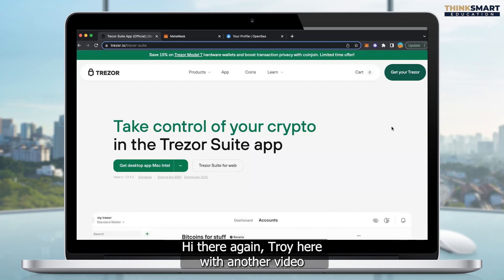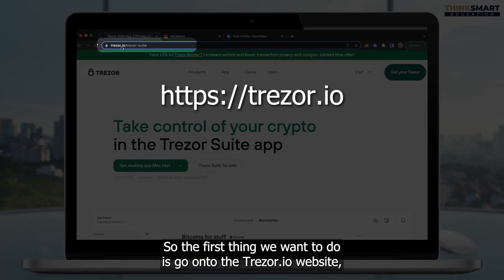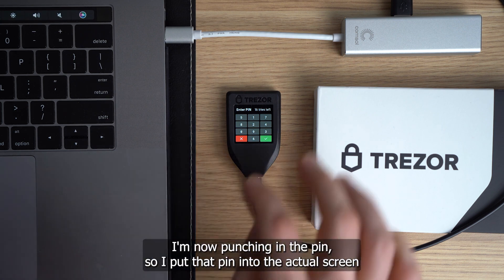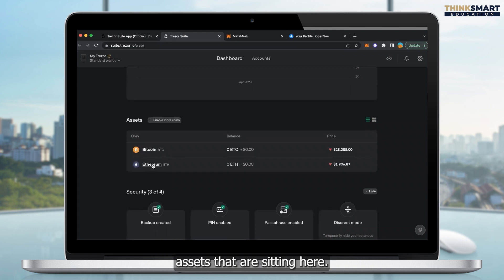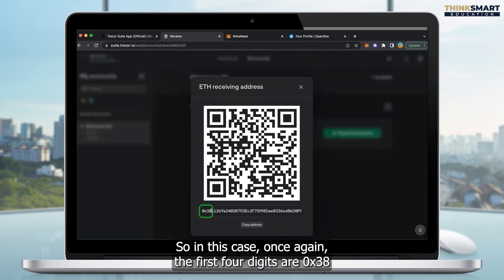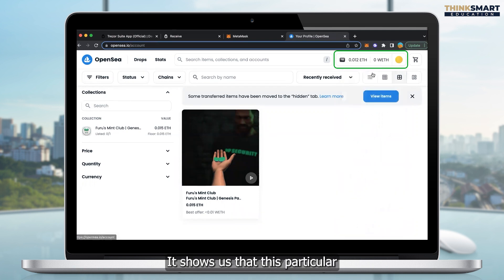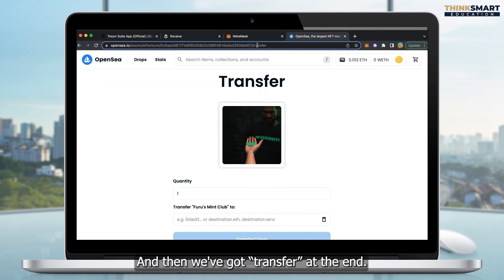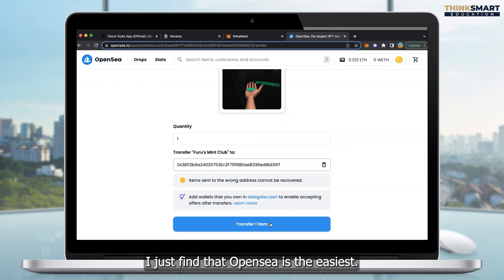EASY GUIDE: How to Send NFTs to Trezor Hardware Wallet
Troy Harris is an artificial intelligence educator, with over 6 years of experience leveraging the power of the latest technologies to generate passive income, consistently.
Troy has taught and helped hundreds of people navigate a unique AI trading bot, responsible for generating up to 1% returns, daily.
As a result, Troy has spoken alongside some of the world’s top financial experts such as Robert Kiyosaki, Harry Dent and Peter Schiff.

In this video, Troy Harris shares the step-by-step process of safely storing NFTs in a Trezor wallet.